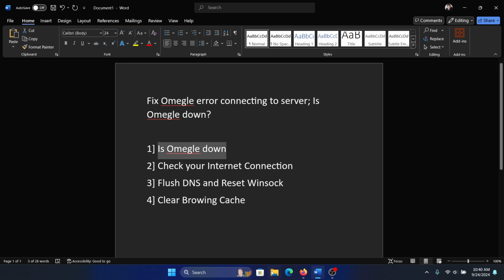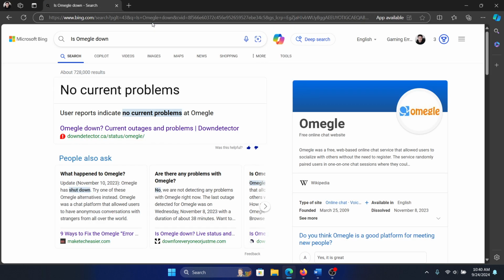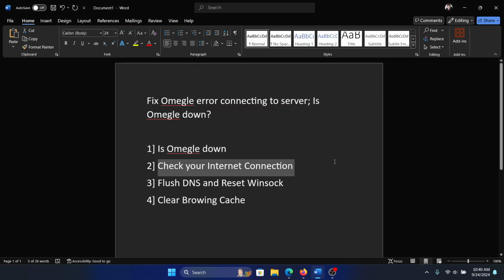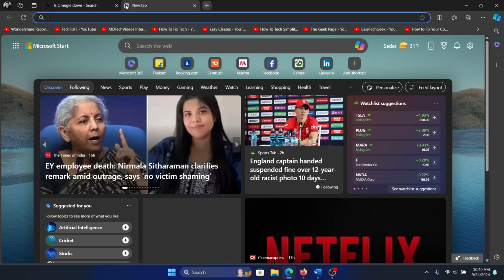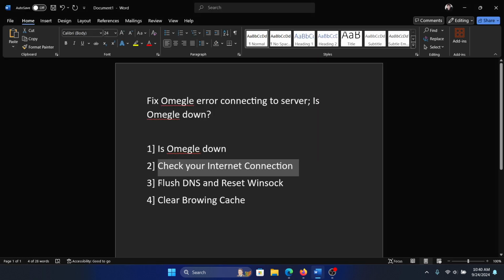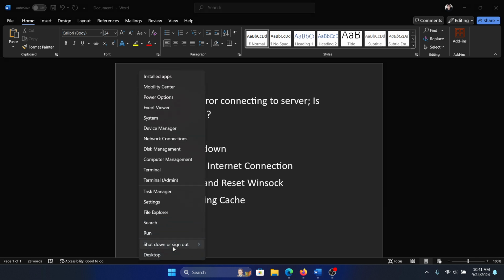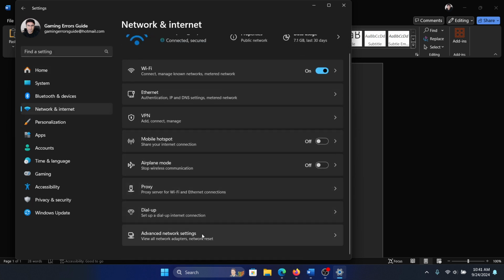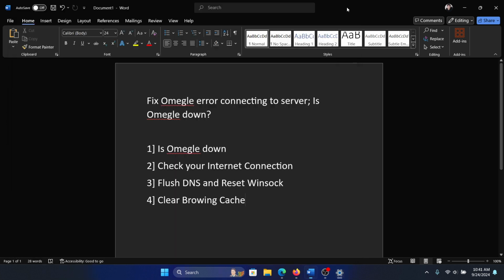(Omegle Is Dead) How to Fix Omegle Error Connecting to Server on Windows 11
Video Title: How to Fix Omegle Error Connecting to Server on Windows 11

If you wish to fix Omegle error connecting to server, then please watch this video.